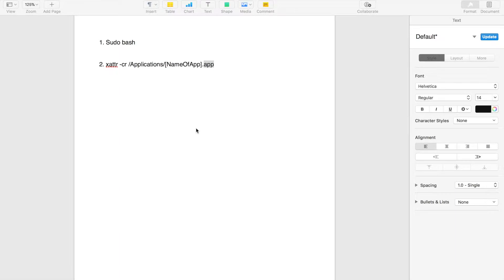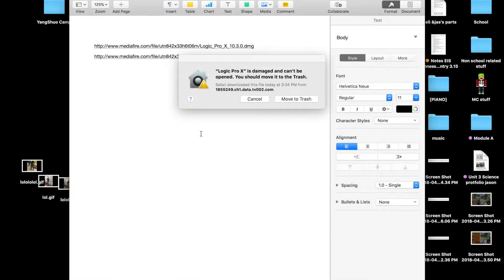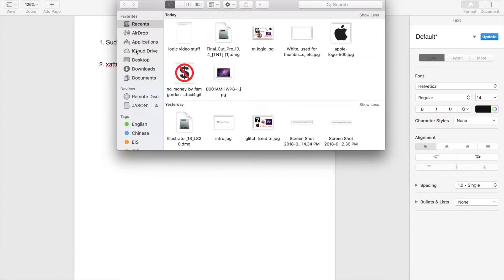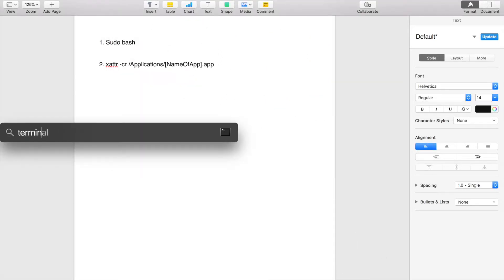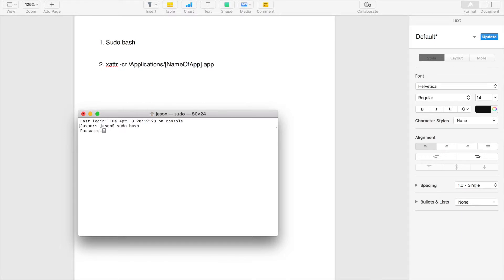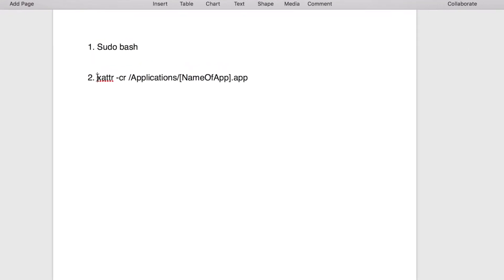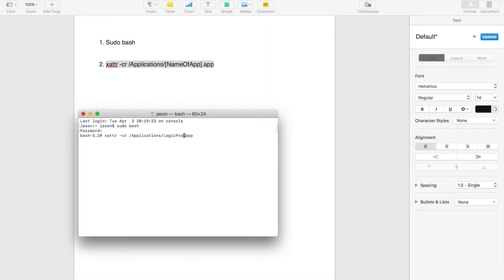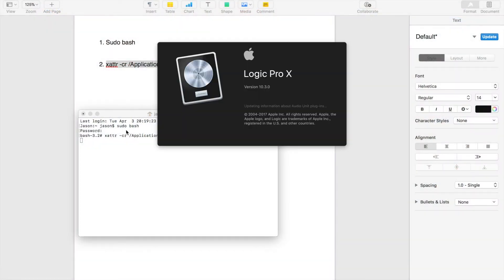App Is Damaged and Can't Be opened, Please Move To Trash? | How to fix! | *Working 100% 2019*Mojave*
Hello Guys, if you have an app that says "App damaged, please move to trash", try this before deleting it. This will fix most apps. (Please click read more to see detailed process)

1. Change your app name to a name that does not have spaces (e.g. Change it from "Hello Hi" to "HelloHi"

2. Open terminal

3. Enter "sudo bash" in terminal

4. Enter your computer login password

5. Copy and paste this command: "xattr -cr /Applications/[NameOfApp].app"

6. Replace the "NameOfApp" with your actual app name. This is the name that you changed that does not have spaces (e.g. "HelloHi")

7. Click enter

8. Try opening your app now

9. If it opens, it means that the process has fixed it. Nice!

10. Close terminal and change the app name back to its original name (You can skip changing the name back if you want to leave the name as no spaces)

*this is a re-upload of a video I made at the start of 2018*